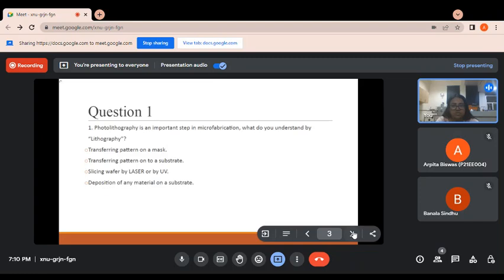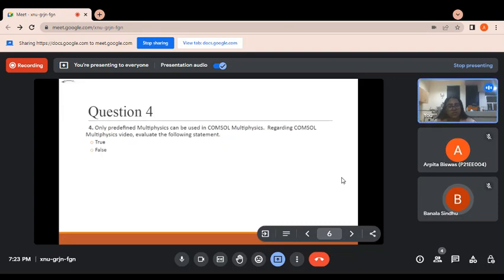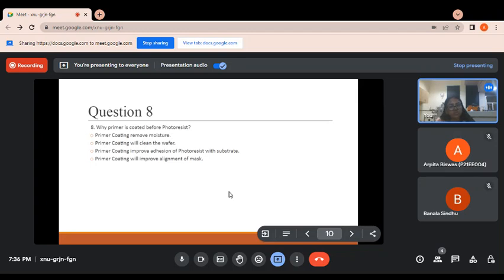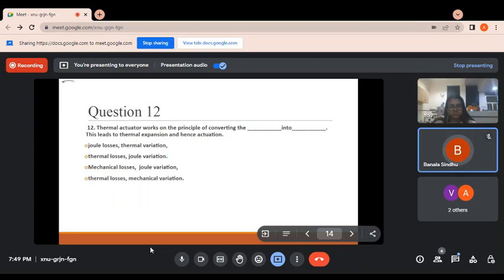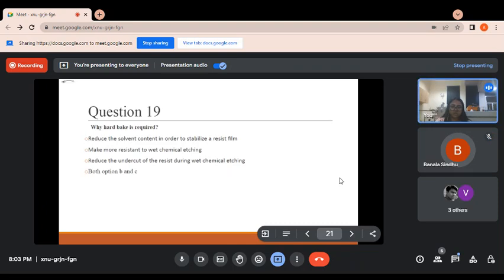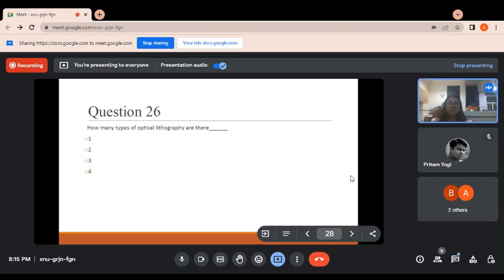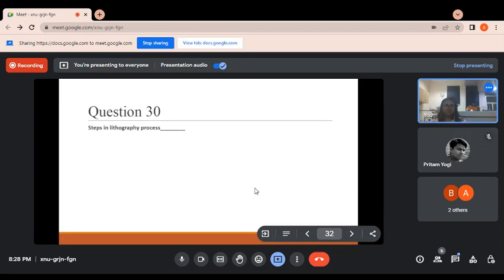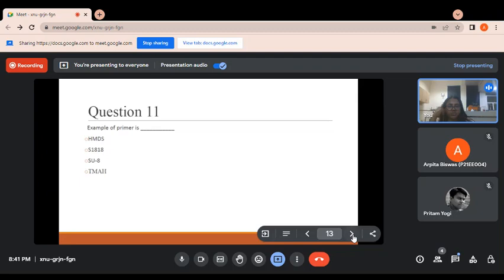Week 6_Sensors and Actuators